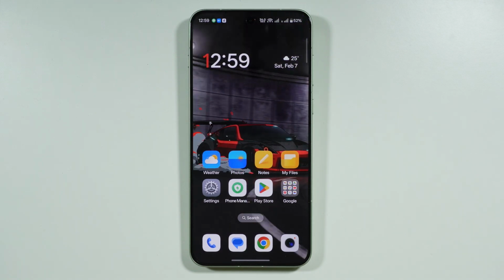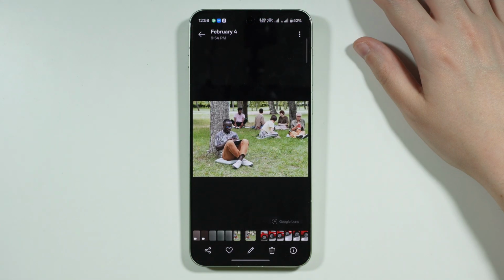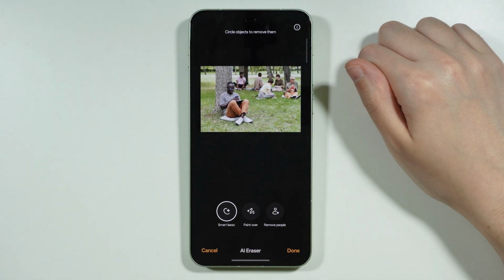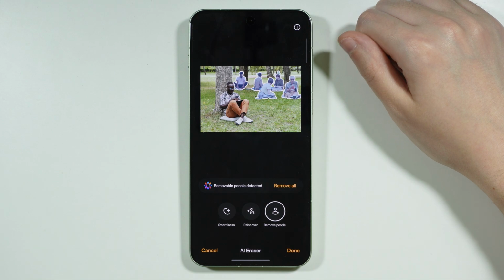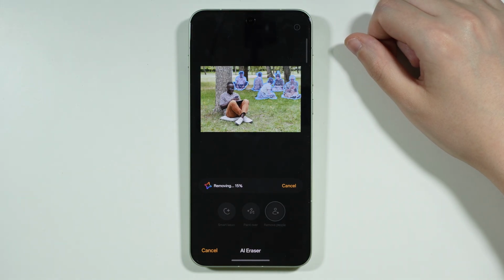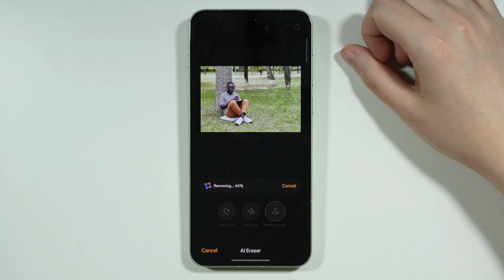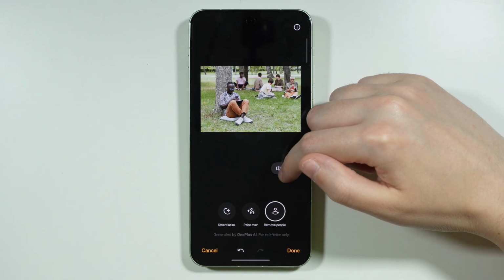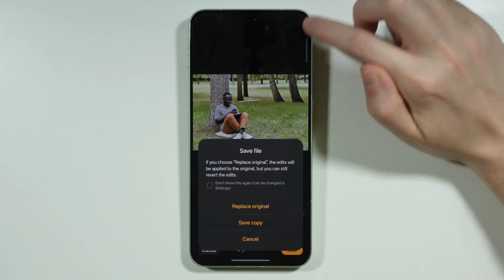OnePlus 15: How to Remove People from Photos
In this video, I'll show you how to remove people from photos using the OnePlus 15's built-in editing tools. This feature allows you to easily erase unwanted subjects and enhance your images for a cleaner look. Follow along as I guide you through the steps to achieve a flawless edit on your OnePlus 15.